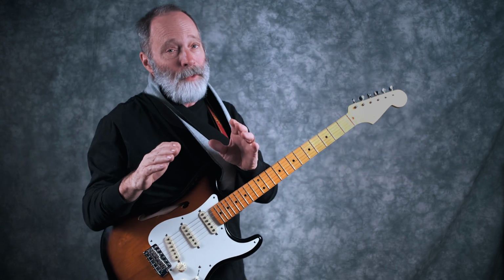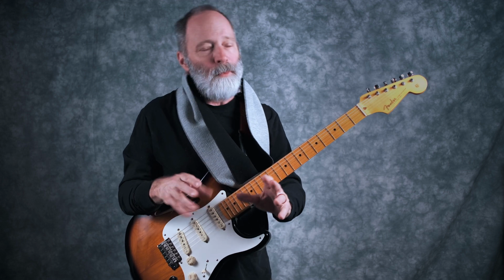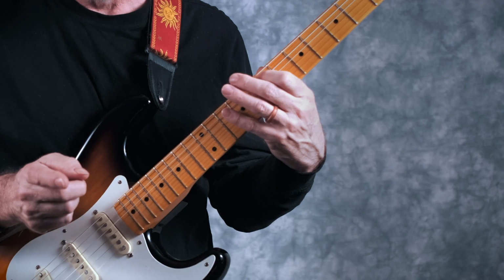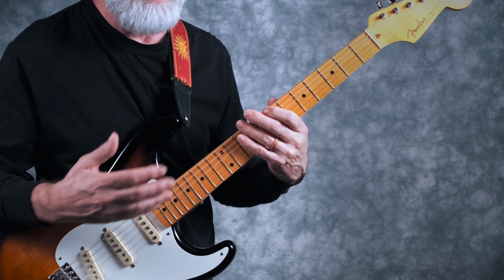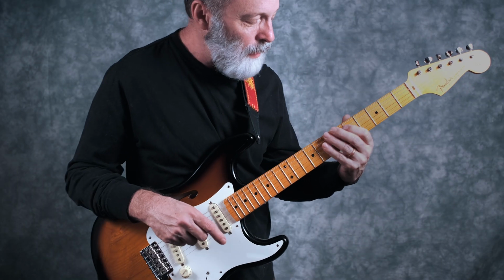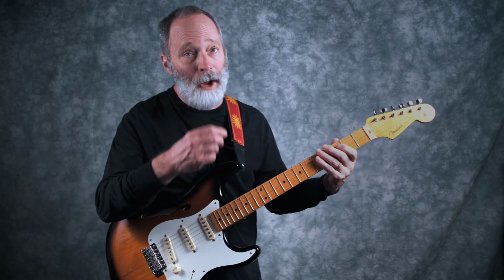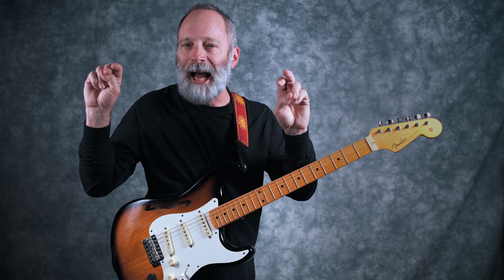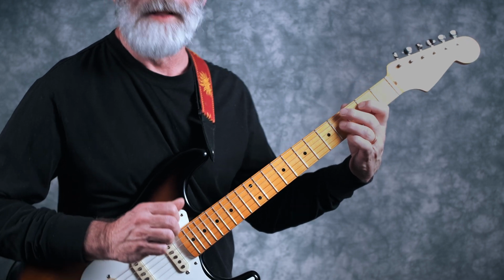Playing Guitar With 2 Hands is Overrated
Practicing with just your left hand (fretting hand) can totally change the way you approach playing the guitar! Buying from Sweetwater?